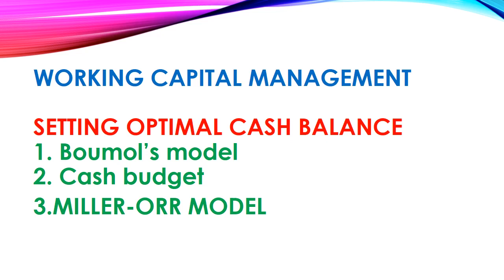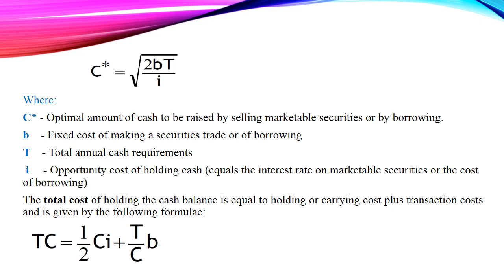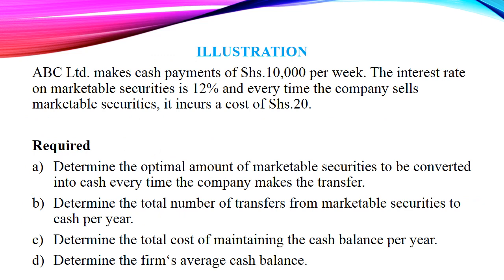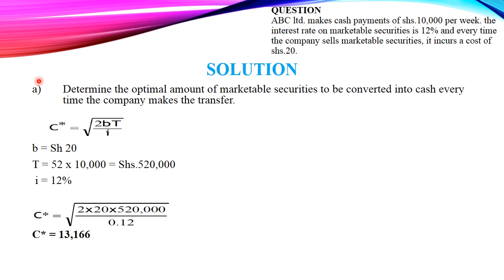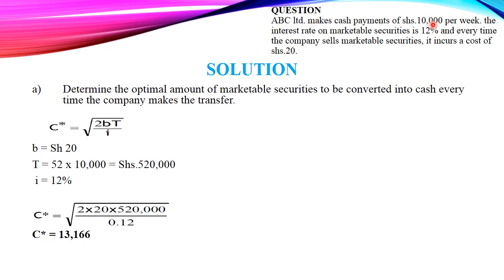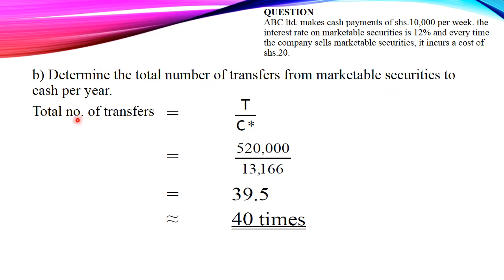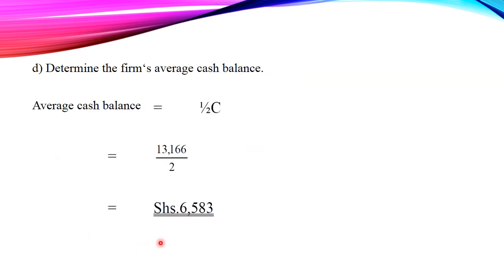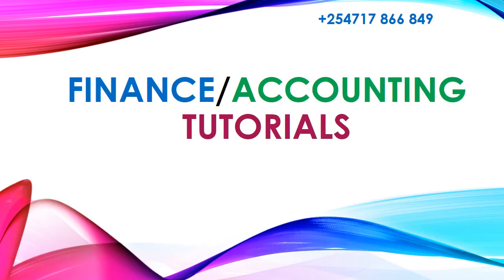Boumol's model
Setting Optimal Cash Balance (Boumol's model)